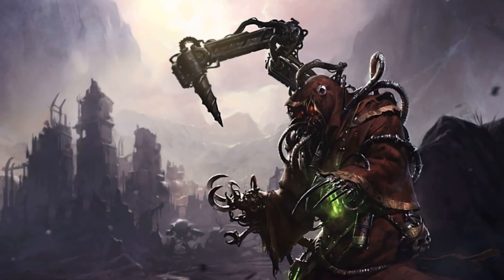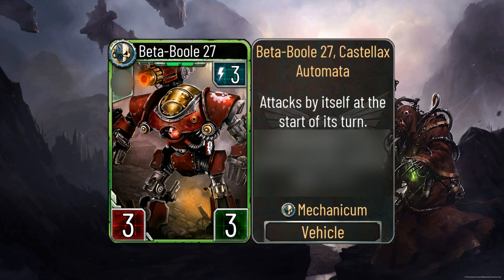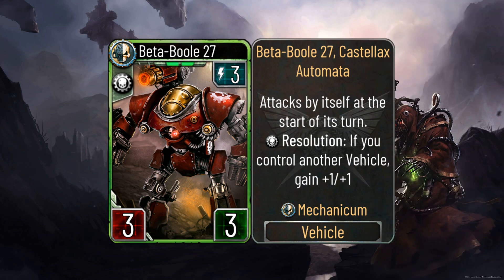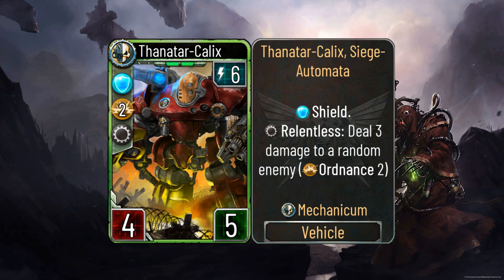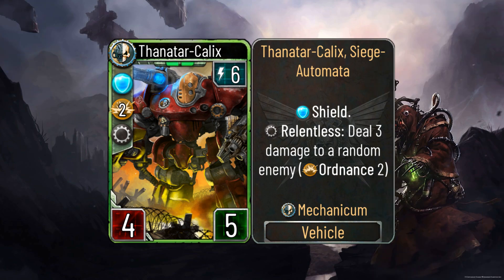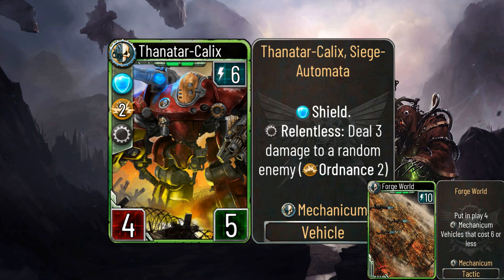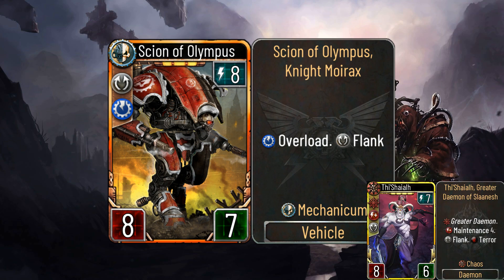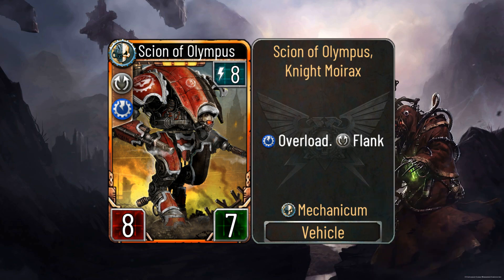Dropsite Massacre Expansion - Mechanicum Card Reveals || The Horus Heresy: Legions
BetaBoy27 lol

If you like my content and want to support the channel, feel free to leave a like, a comment or a Super Thanks, and subscribe to the channel to not miss upcoming videos and livestreams.